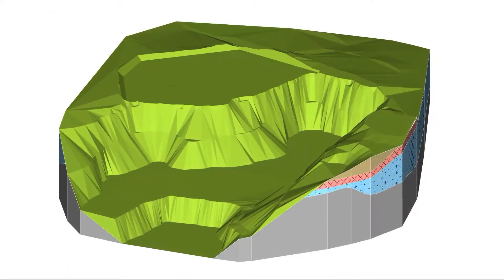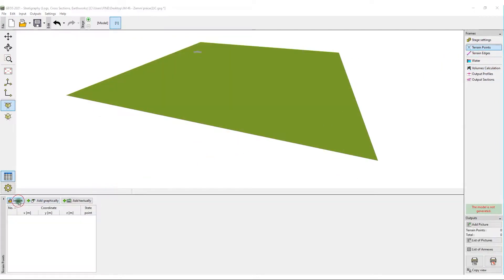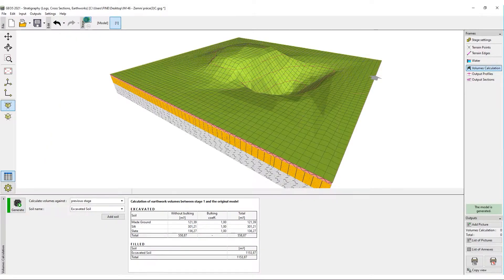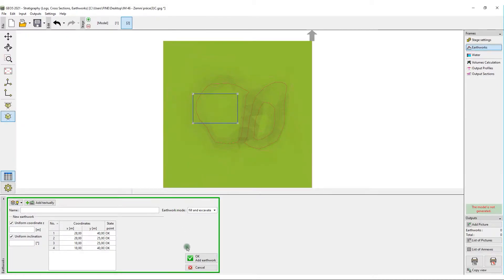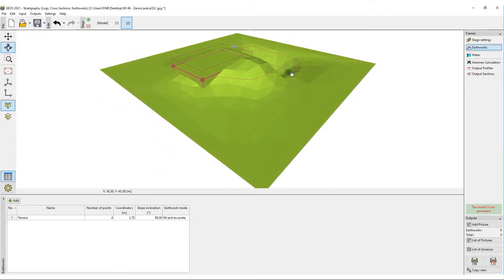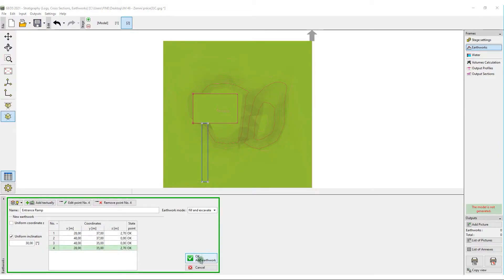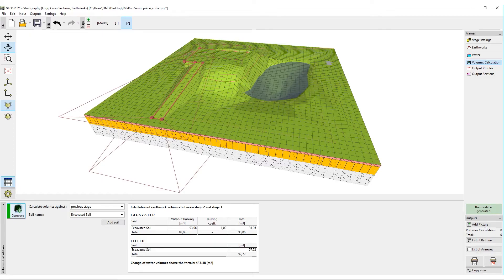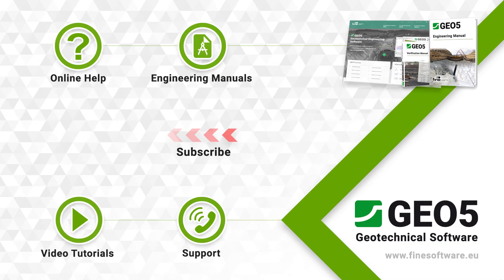GEO5 2021 - Modelling Earthworks in GEO5 Stratigraphy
Η νέα έκδοση GEO5 2021,  μας φέρνει και Νέα Modules (πέρα από τις νέες δυνατότητες & τις  βελτιώσεις στα υφιστάμενα πακέτα).